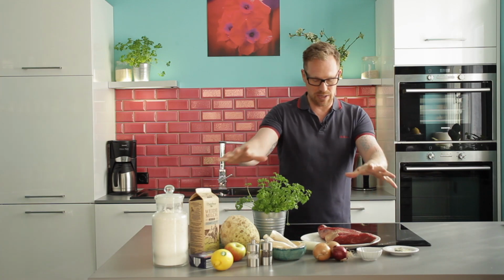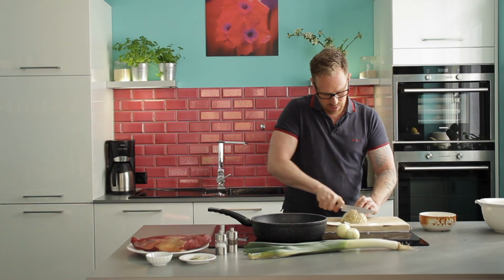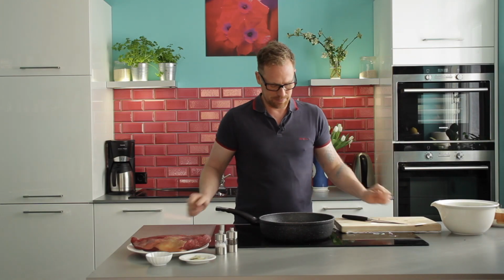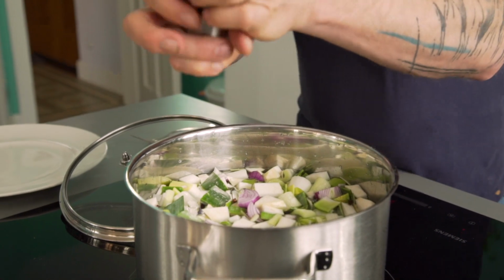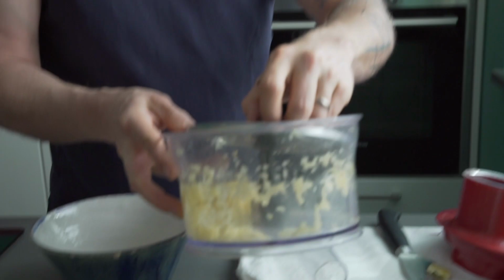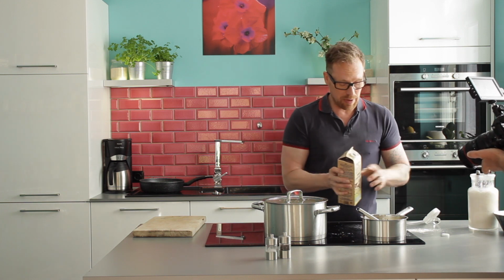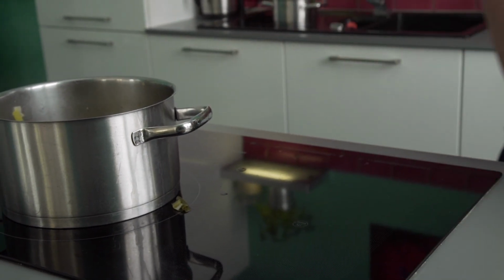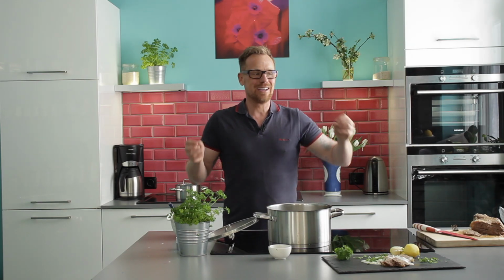How to make Tafelspitz - tenderly cooked beef a German recipe tutorial by klaskitchen.com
This is the most elegant way to eat beef. It´s cooked very slowly, is unbelievable tender and has a phantastic aroma. Tafelspitz really is something you havt to put onto your personal bucket-list.

Here you will get to know a lot about german food, german tradition - and the way, how a german tries to speak english ;-)
Cheers
Klas

About German Recipes:
German Recipes is the channel for tutorials about cooking of traditional german food. We love to present you typical german dishes. See the most traditional recipes here. Learn how to cook german food. German food is very fine. There are many different regional food specialities. My name is Klas and I´m teaching you how to cook german food and I will be telling you the special backgrounds about this german recipes.
I´m a german journalist. I have been working on german tv for many years. Today I work as a coach. Cooking is my big hobby. I love recipes and I love cook books. I collect them. My favourite cooks are Jamie Oliver and Yotam Ottolenghi. I also like the youtube videos from Gordon Ramsay. I´m not too much into complicated recipes. I like it easy. Anyway I prefer to eat at home together with my family and friends, but to go to any restaurant. I have never been to a restaurant with a star from guide michelin. I think real food is much more interesting. Though I am fascinated by people like Ferran Adria and his brother. But I´m about to loose my central topic: Cooking.
This channel is all about german kitchen and german food, because I think: It´s worth getting it to know. All the german recipes are explained in english. German Recipes and all the recipes of german food and traditional german kitchen, for example food from bavaria and bavarian recipes on the homepage klaskitchen.com This is the best tutorial to learn about german food and german kitchen and german recipes in english. It´s the best food tutorial in english for german recipes. See all the details from the food blog From pork roast to currywurst to dumplings and other beef and meat recipes. All traditional. All regional. All tasty. We also have sweets. Our sweet recipes for sweet food are for desserts and for cakes. Of course for german sweets and for german cake. All this in tutorials explained in english. Follow this food blog and the channel German recipes for not missing any new german recipe and any new bavarian recipe the we publish as a video. Send us your feedback and your ideas and become an active part of the channel German Recipes.

Find out more about klaskitchen on klaskitchen.com
Part 1: How to make bavarian dumplings
Part 2: How to make the sauce for bavarian dumplings
How to make Potato-Salad northern german way
How to make Wrap Beef wit pickles
How to make the best bavarian dessert - bairisch creme
how to make Munich Schnitzel
How to make Struwen
How to make liver dumplings
how to make currywurst
how to make koenigsberger klopse
how to make hamburger labskaus
how to make rheinland potato fritters
how to make krautsalad - cole slaw
how to make knödlgröstl - panfried dumplings
ho to make bavarian pork roast - schweinebraten
how to make rhubarb crumble cake - streuselkuchen quark öl teig
how to make german cheesecake
how to make shashlik
how to make bratwurst schaschlik
how to make kaiserschmarrn
how to make a sour dough bread
how to make obadzda
how to make a great celery salad
how to make sauerbraten
how to make red fruit jelly
how to make savoy cabbage
how to make red cabbage
how to make potato salad
tell us your wishes
send me your comments.
Mein neuer Film Weißwurst
All about Weisswurst